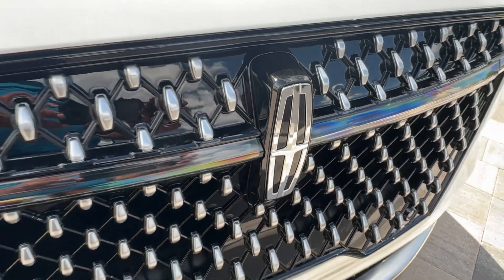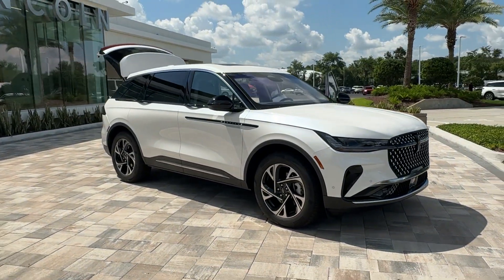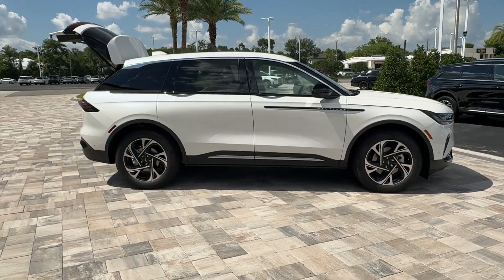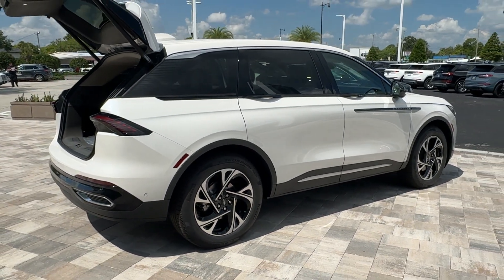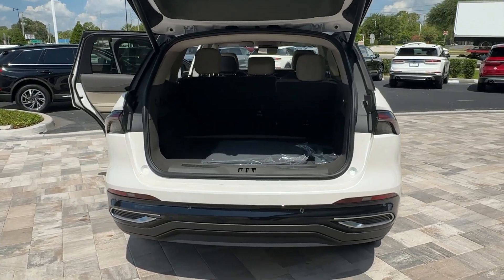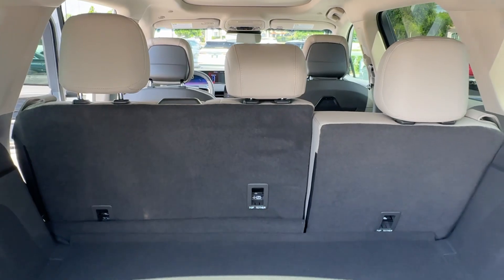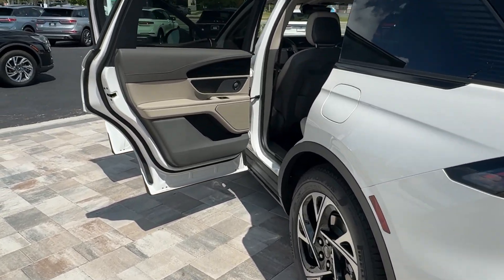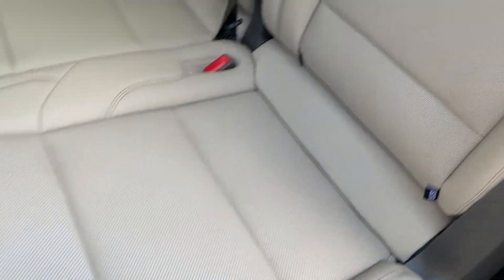2024 Lincoln Nautilus Premiere FL Orlando, Winter Park, Windermere, The Villages, Deland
New 2024 Lincoln Nautilus Premiere available at Parks Lincoln located in 3505 US-17, Longwood, FL, 32750. Servicing the Orlando, Winter Park, Windermere, The Villages, Deland area.

Get into a car with value, the   2024  Lincoln Nautilus. Make every drive count in this comfortable, capable Lincoln Nautilus, the mid-size 2-row crossover that brings you the luxury of a sedan in an SUV. At home, in the city, or exploring scenic byways, this spacious, well-equipped vehicle is your calm oasis in a hectic world. The following are some of this vehicles highlighted options: Heated Steering Wheel
, Pre-Collision System, Intelligent Auto on/off High Beams, Lane Departure Warning, All Wheel Drive, Keyless Entry, Navigation System, Power Passenger Seat, Cooled Front Seat(s), Power Liftgate. Get into this stylish Nautilus and indulge yourself in the luxury you deserve. Come in for a fun and easy test drive. Our team will make it the best part of your day.